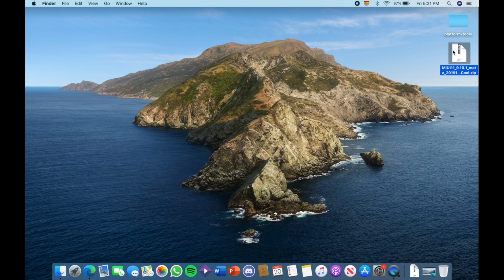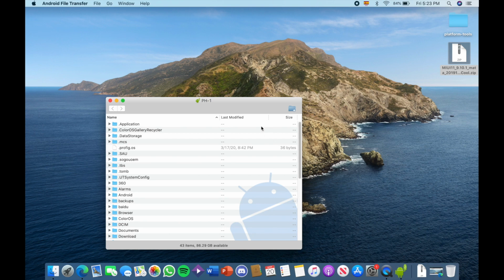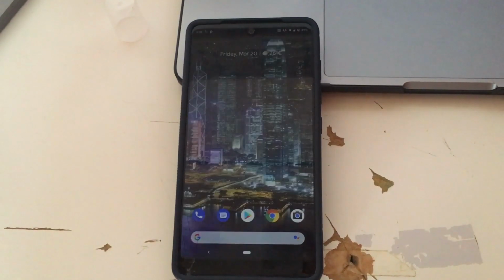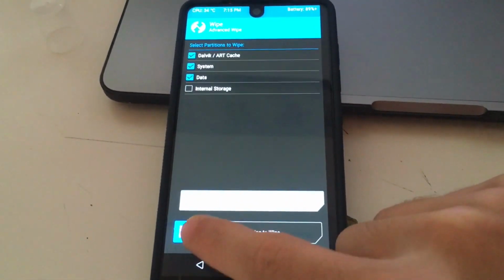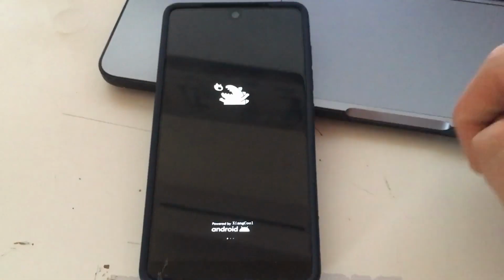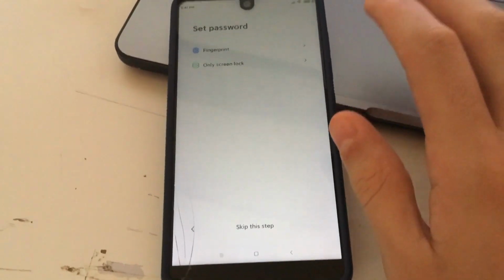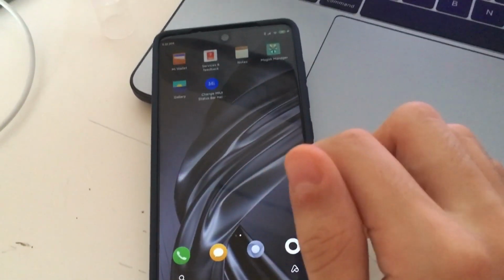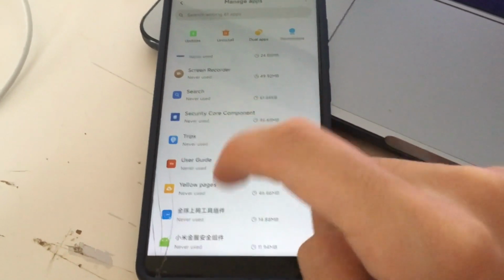How to INSTALL MIUI 11 on ESSENTIAL PHONE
Pardon my accent, I'm not very fluent when speaking english hehe.